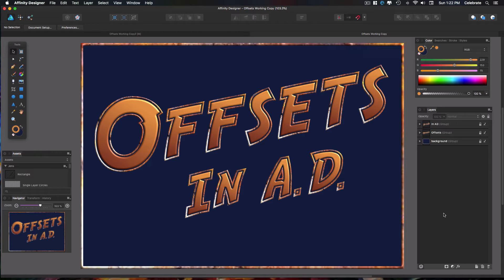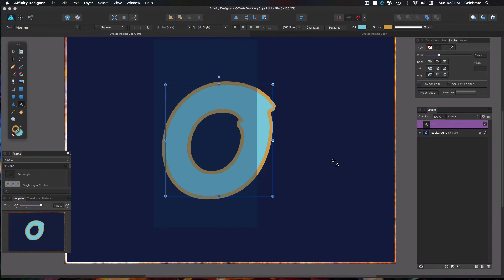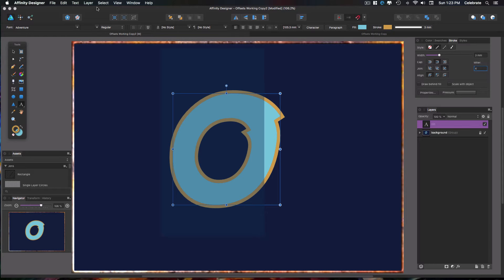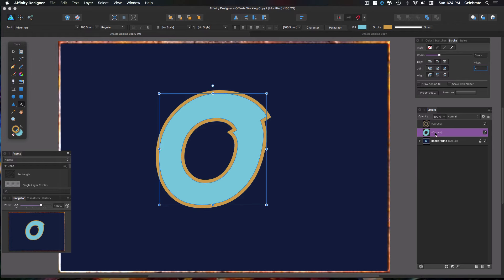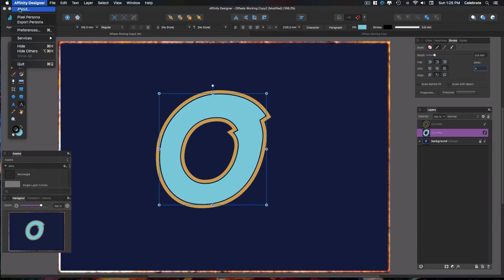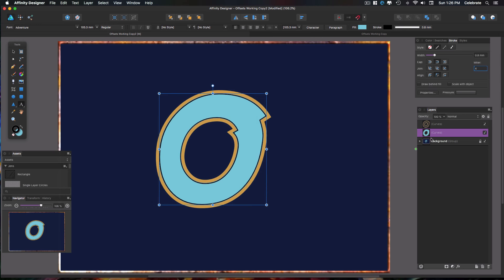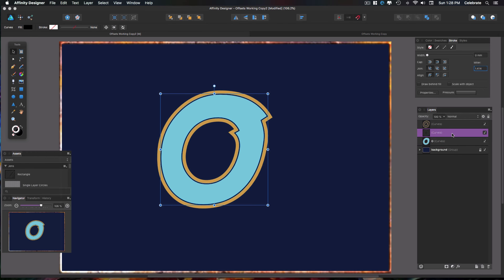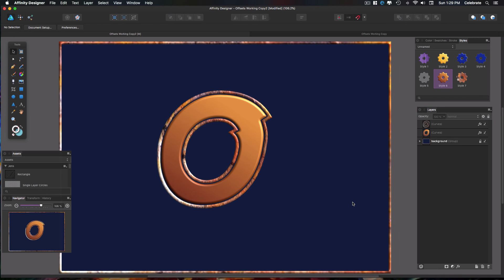Create Offset Paths in Affinity Designer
This short video is about how to create offset paths in Affinity Designer.

Offset paths are a powerful tool that designers use to create exact duplicates of a vector object shape and then use these duplicate as individual vector objects.  With the ability to create an exact size for your offset, you've have a powerful tool to create fantastic eye catching layers in you digital art.

Creating offset paths in Affinity Designer is quick and it's easy. I show you how to setup the keyboard shortcut and with one click you are ready to create offsets for any object, shape, text, or line.  Offset paths are one of the secrets that designers use to create stunning computer graphics.

You can create great website graphics, digital art, and blog posts - show them off on Instagram, and brag about them on twitter!
Happy Creating :-) Jen